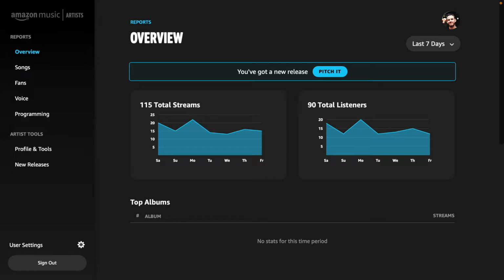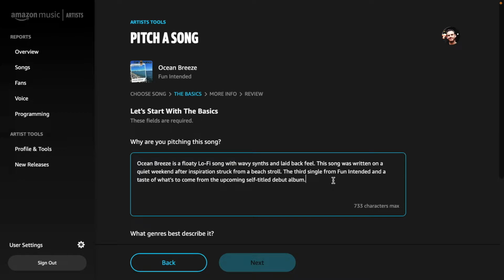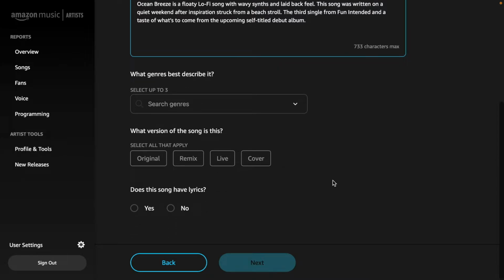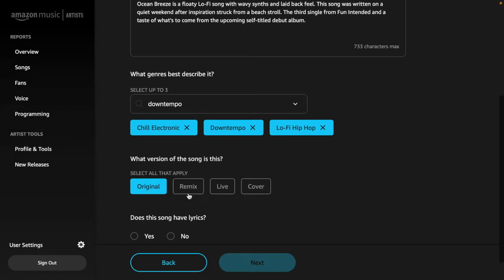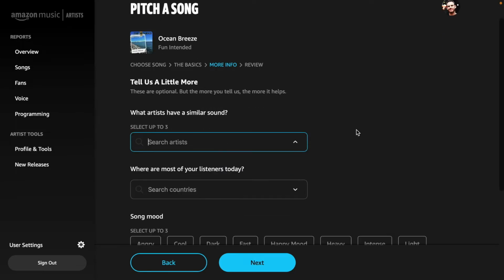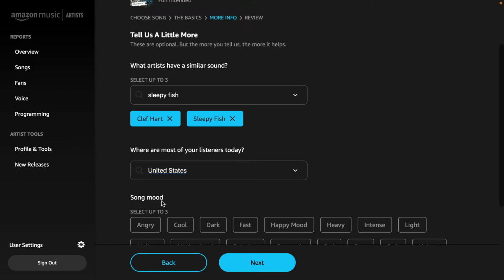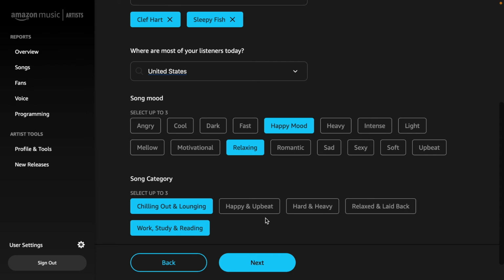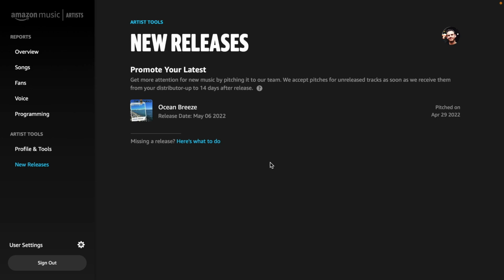Submit Music for Amazon Music Editorial Playlists - Step by Step Walkthrough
Amazon Music for Artists allows you to submit upcoming music in advance, but also any song that has been released in the last two weeks as well. Pitching your music to Amazon puts it in front of the editorial team for consideration for a number of different things. This can include playlists, but it can also include radio programming and other additional programming within Amazon Music.

This video is a step by step walkthrough of the process.